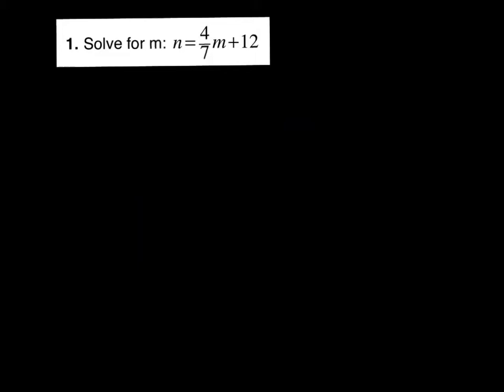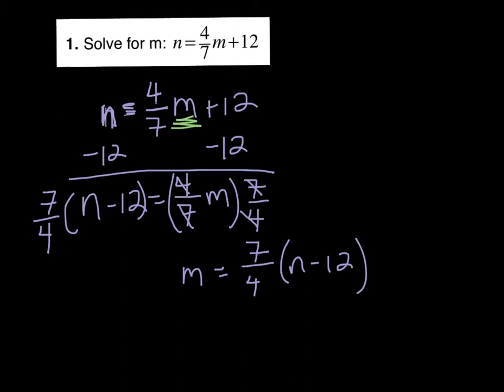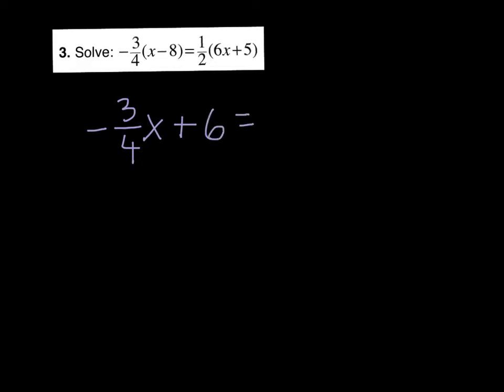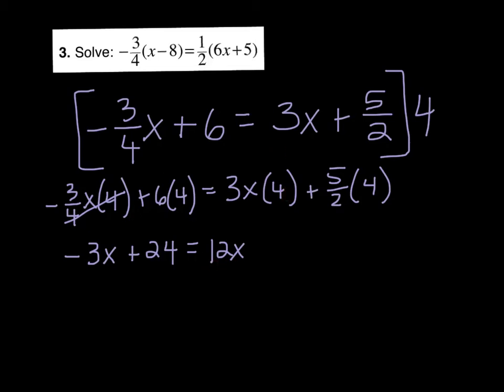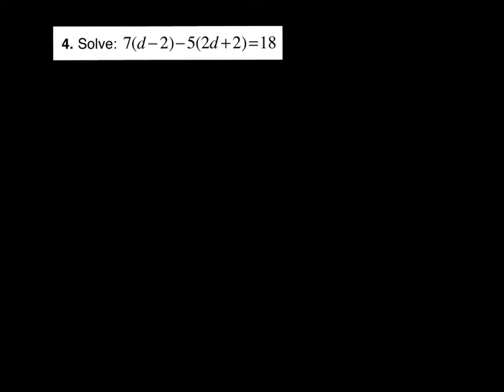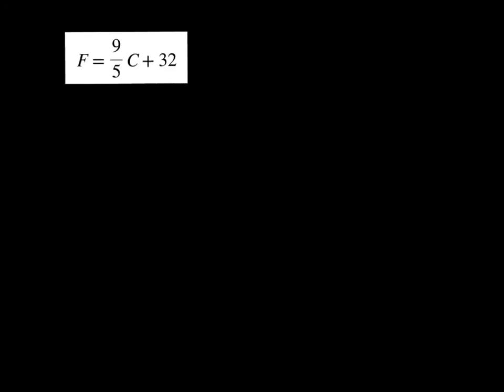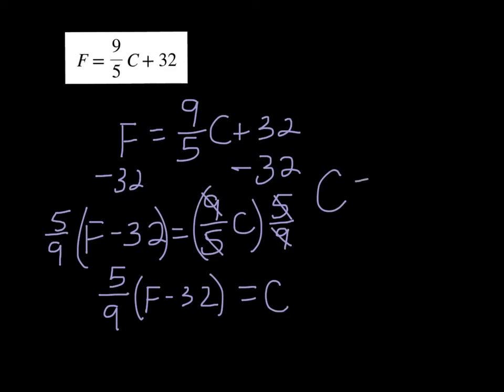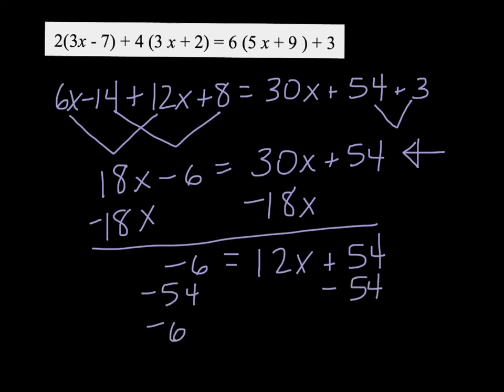More Equations Practice